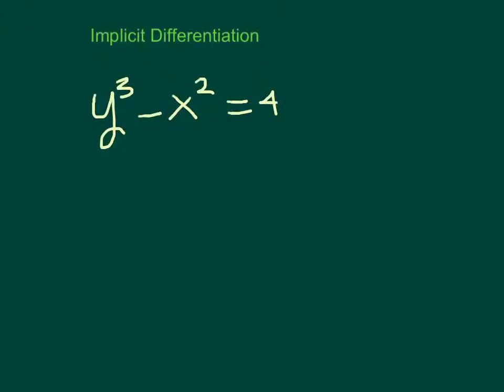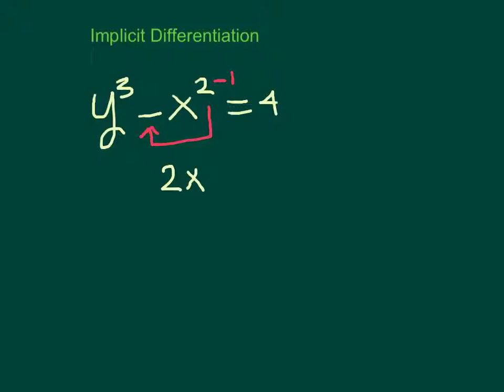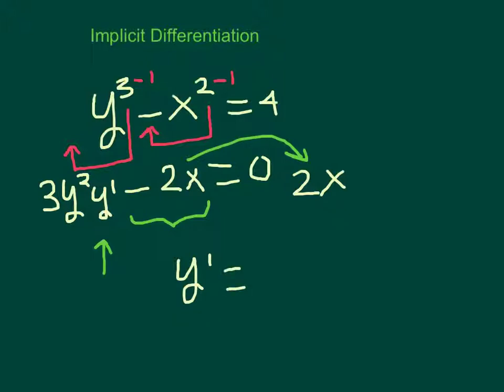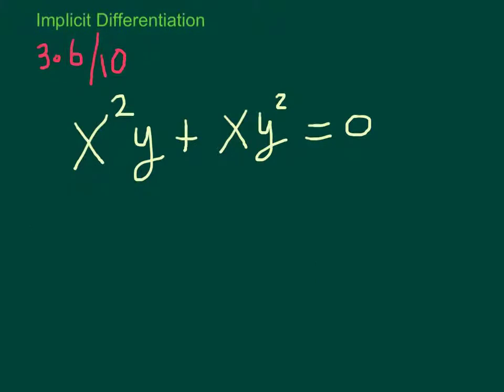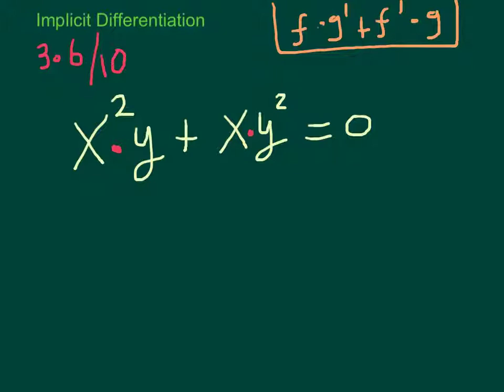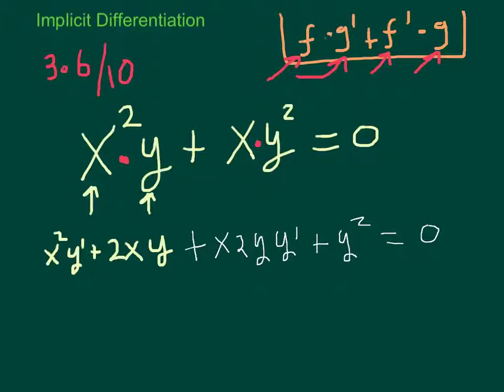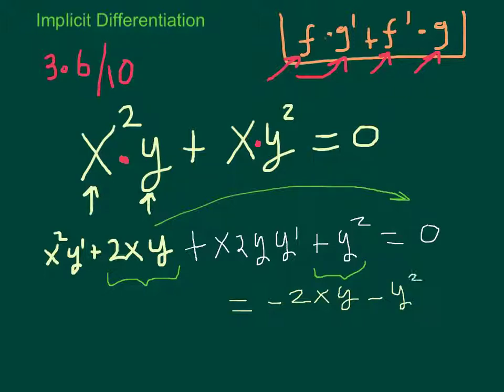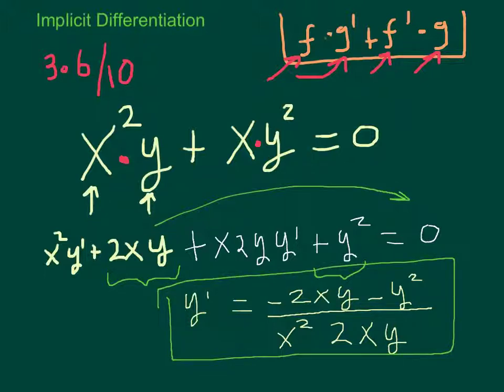Implicit Differentiation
implicit dif